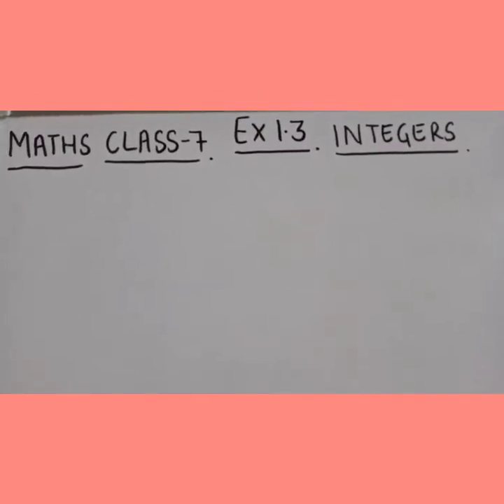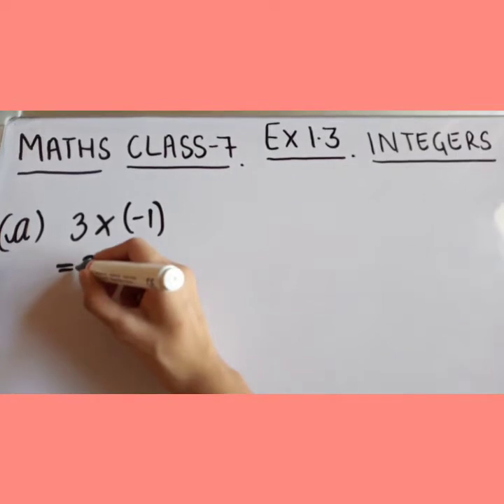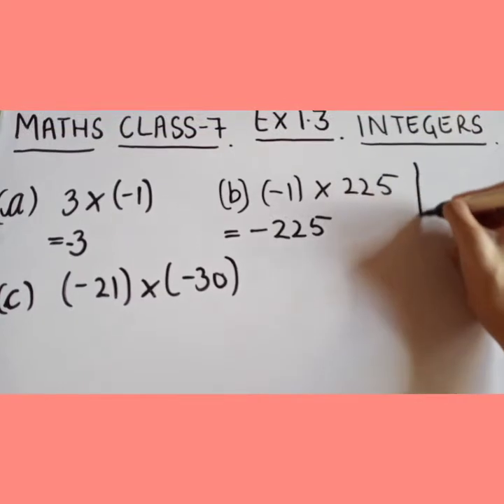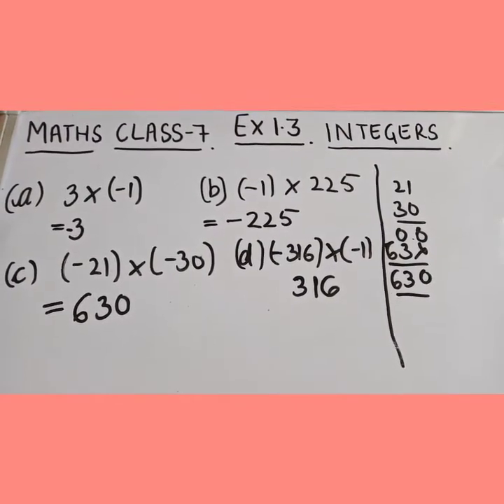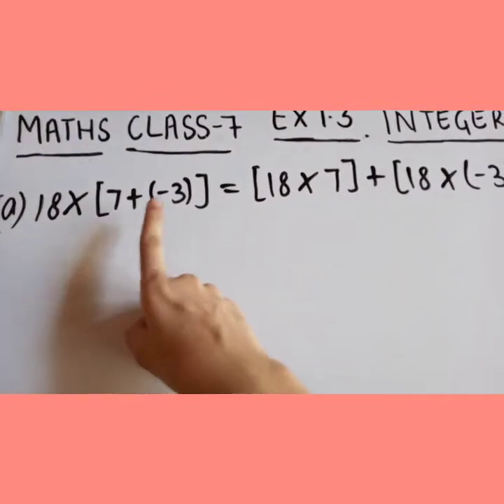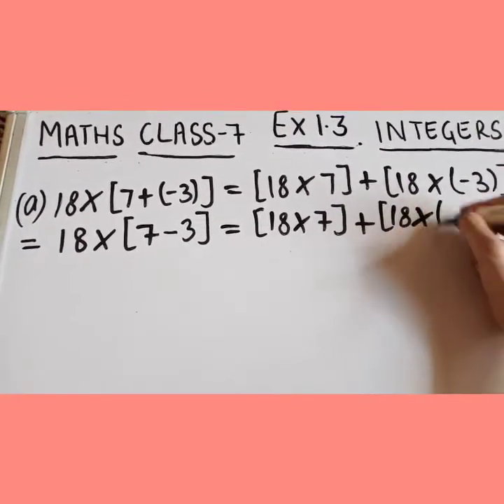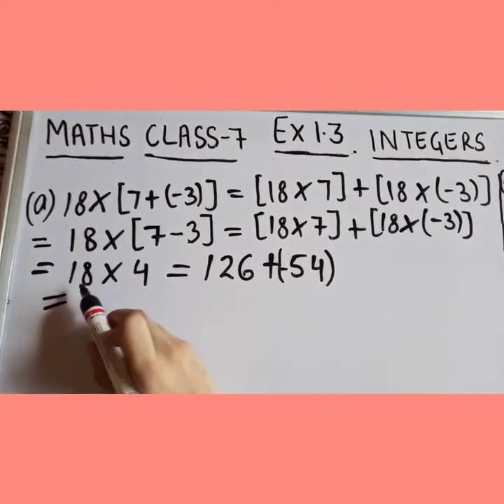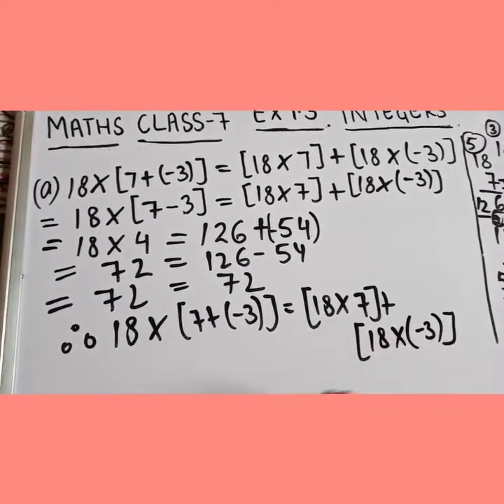Maths ncert class 7 chapter 1 ex.1.4 question-1;2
Maths ncert class 7 chapter 1 ex.1.4 question-1;2|find all solutions of class7 from my channel|😊